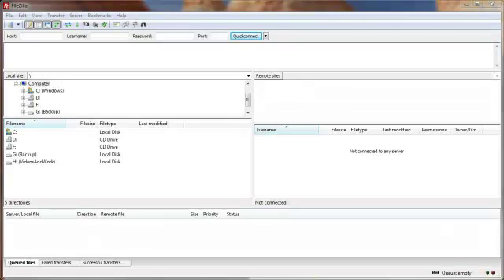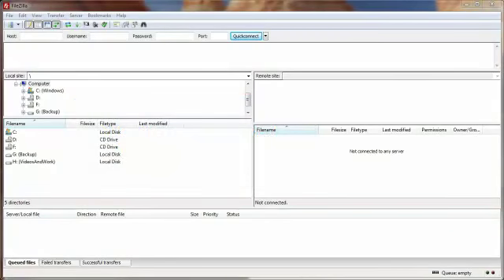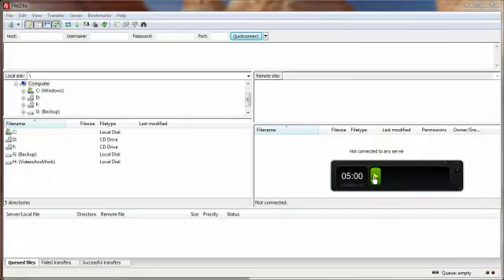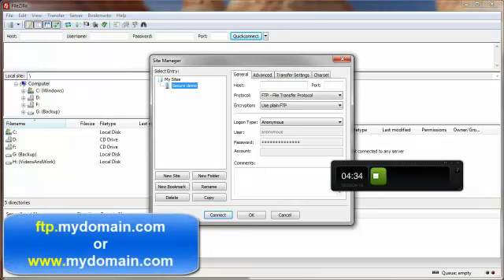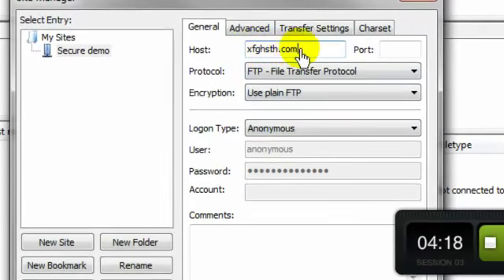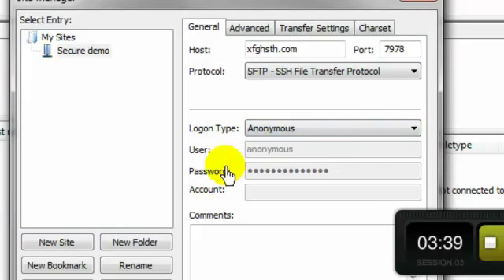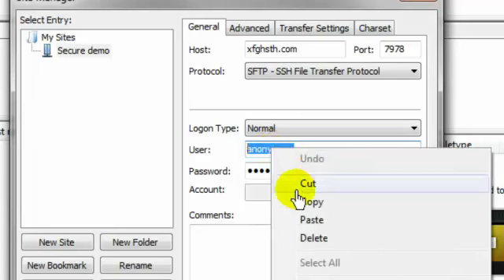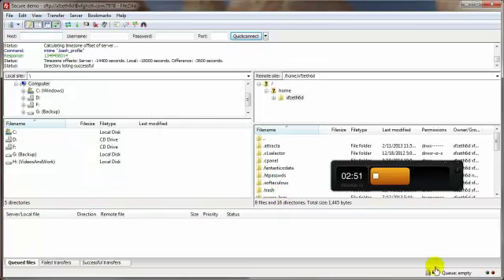WordPress Security: Secure FTP (File Transfer Protocol) - MyTiwtor WPSecurity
This is the third in a series of WordPress video tutorials about WordPress Security. When WordPress prompts you to upload a file it uses File Transfer Protocol (ftp) by default. You can increase your site security by using the Secure File Transfer Protocol (sftp)  instead. This lesson shows you how.

MyTiwtor